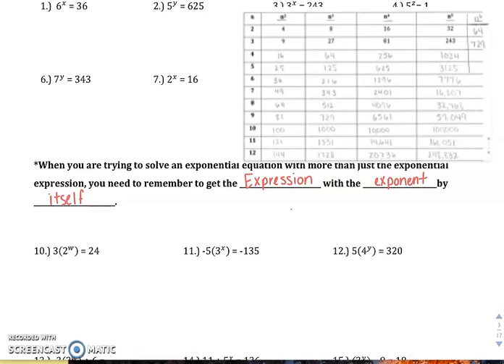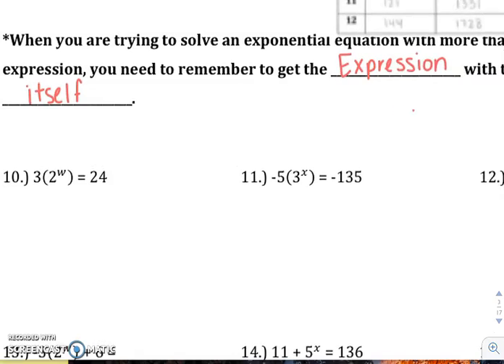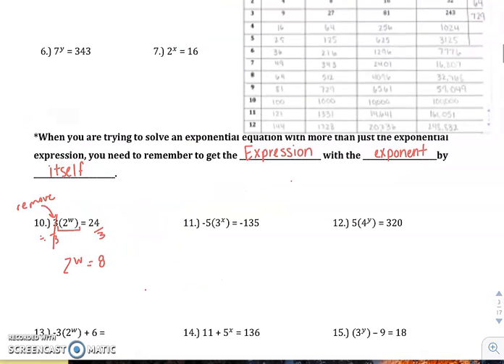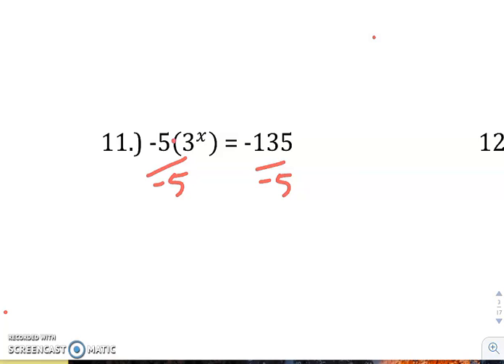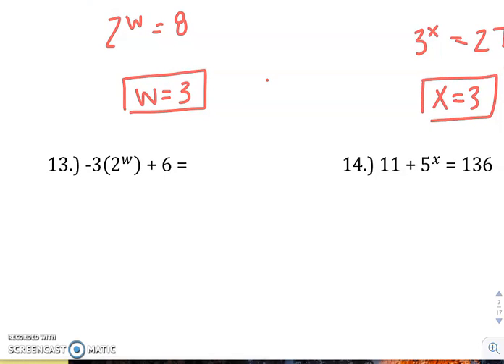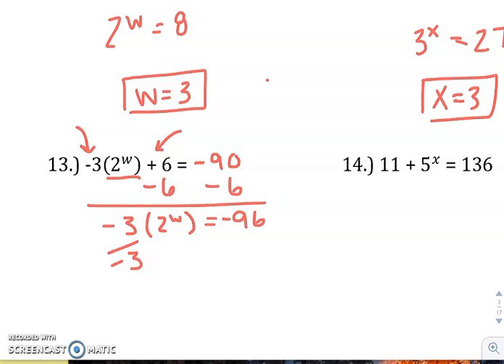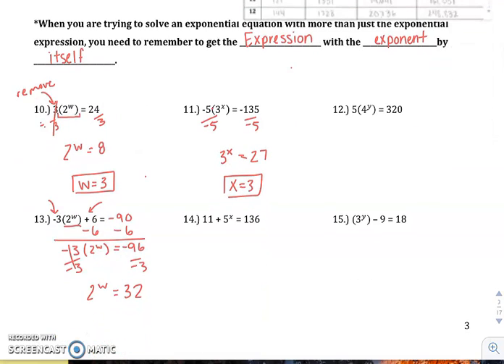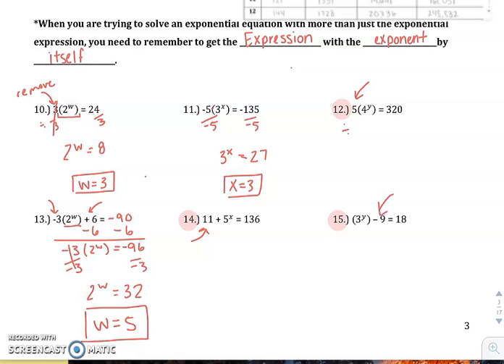Solving Exponential Equations (Part 2)